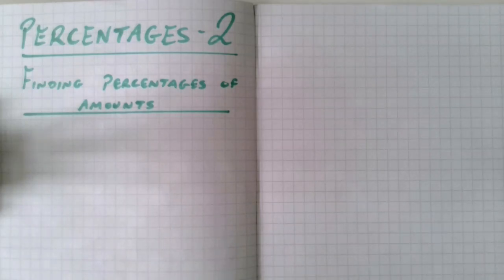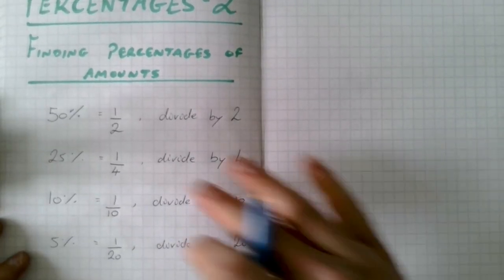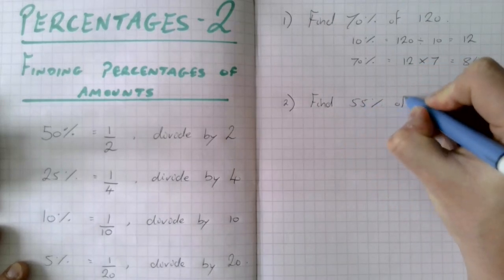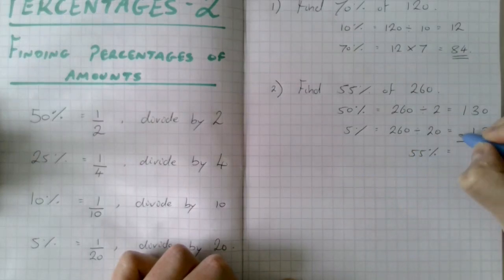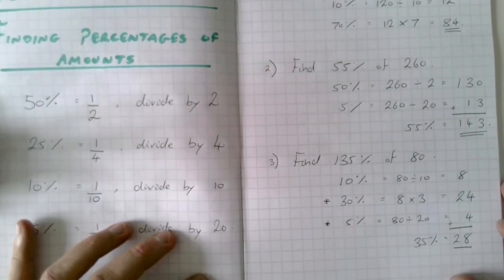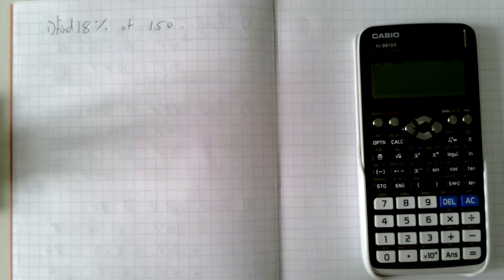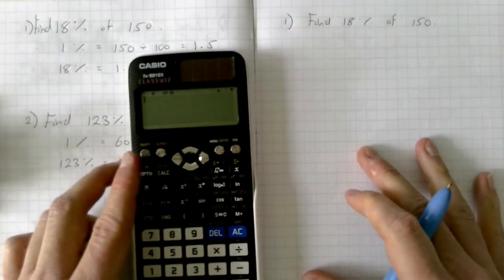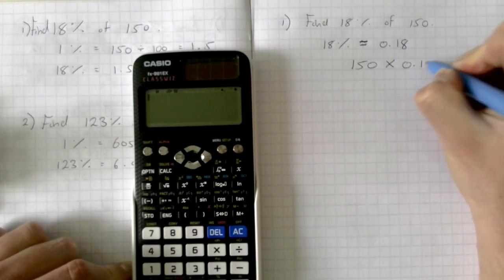Finding percentages of amounts - GCSE Number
Percentages lesson 2 - Finding percentages of amounts, with and without a calculator.